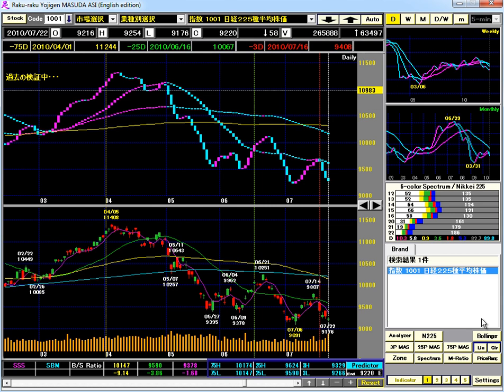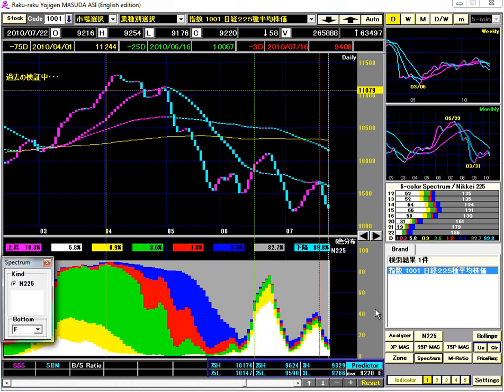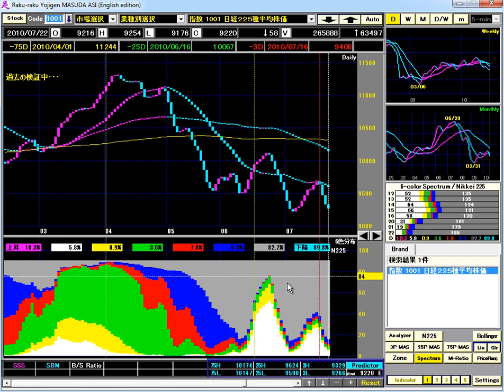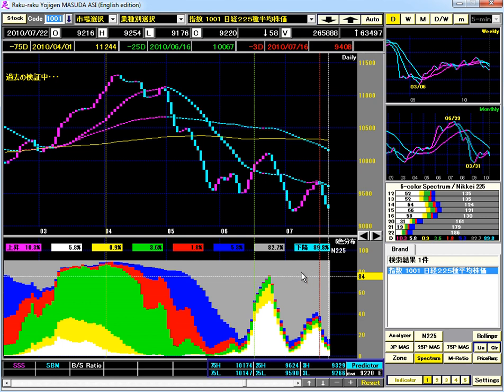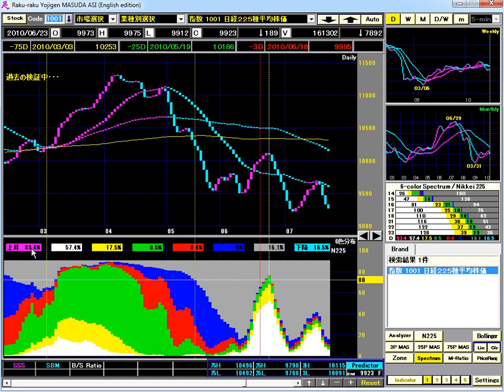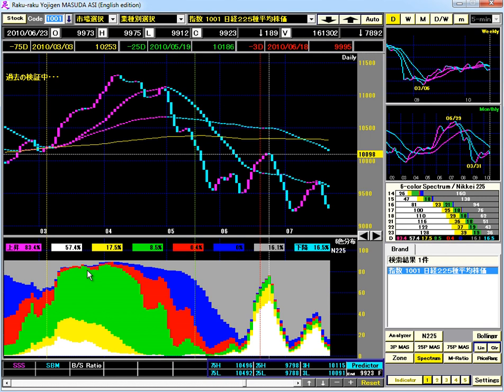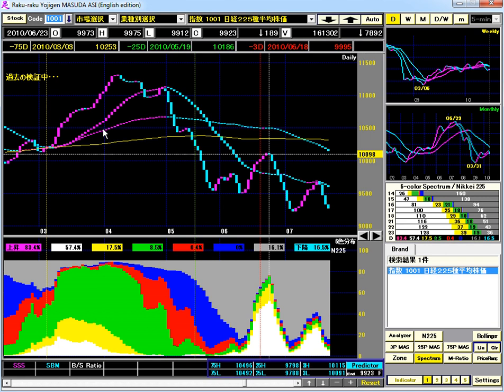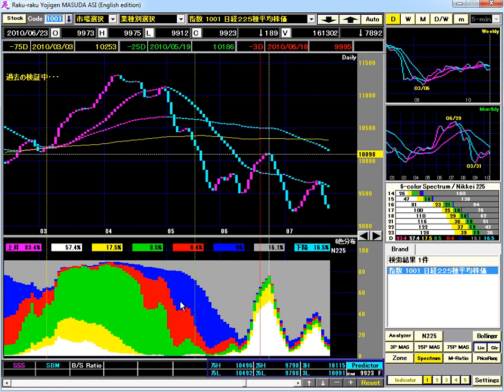MASUDA ASI 増田足® CHART: Lesson 19 (Part 1): MASUDA RATIO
This is Part 1 of the nineteenth video in a series of 20 video tutorials introducing the MASUDA ASI CHART system.